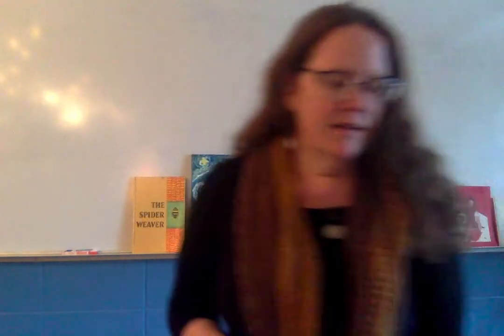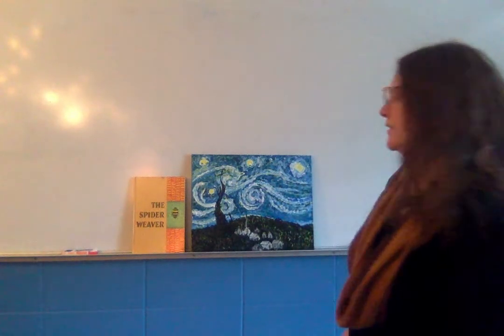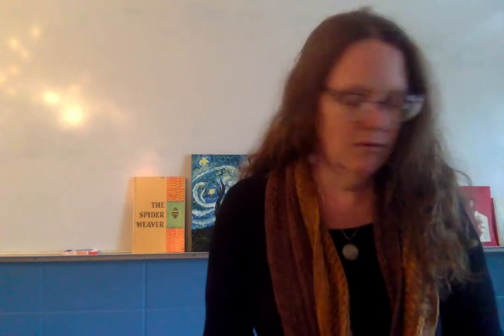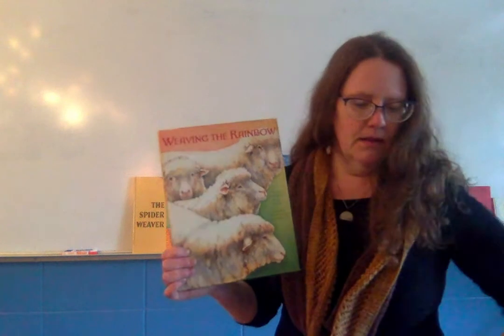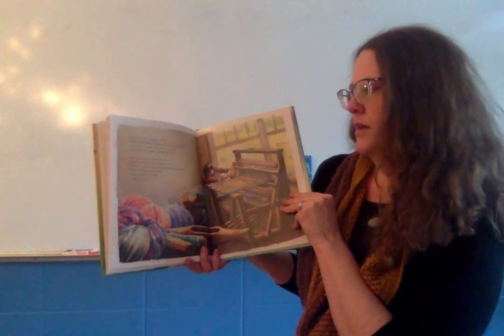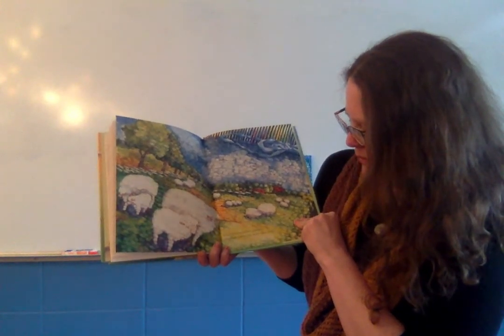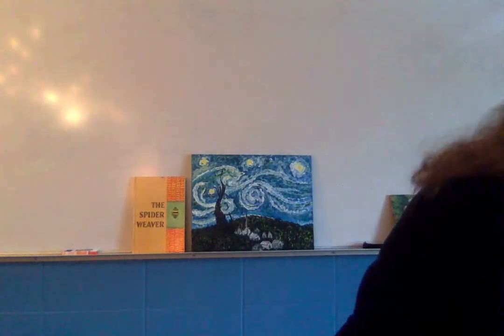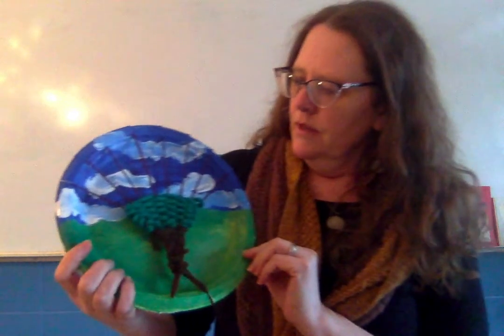Weaving the Rainbow, Tree in a Landscape